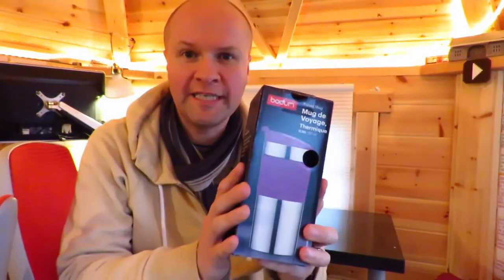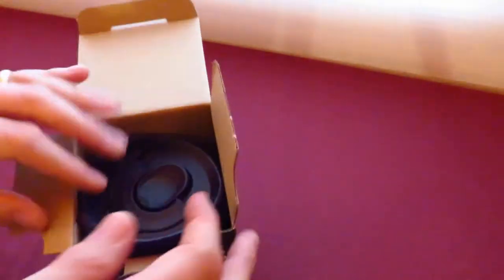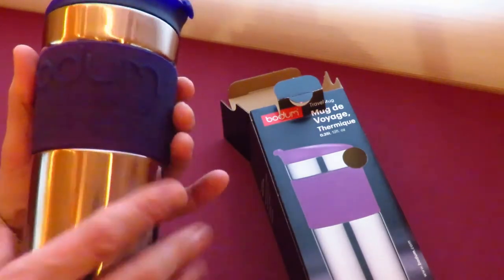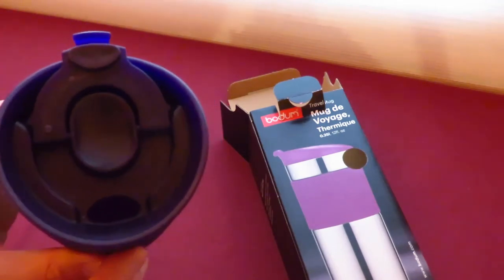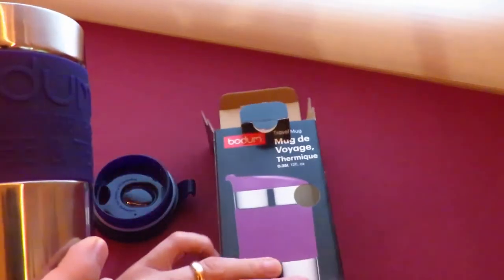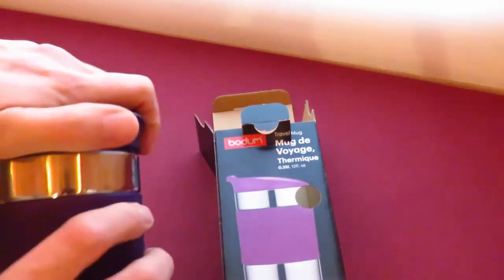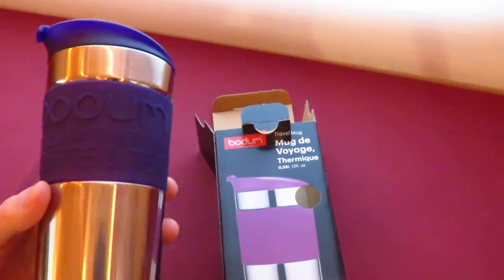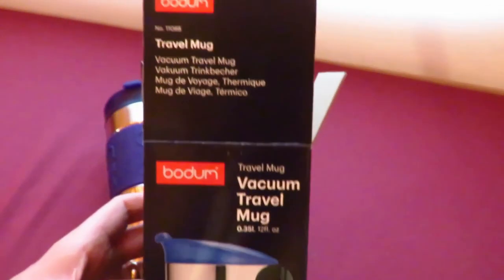BODUM VACUUM TRAVEL MUG unboxing - stainless steel reusable cup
(Amazon US)
(Amazon UK)
This is me unboxing purple stainless steel BODUM TRAVEL MUG:
There's not much to this video, but thought you'd like to see what it looks like, and how deep the flask is inside... plus how the screw-top lid works with sippy clicker.

(Amazon US)
(Amazon UK)